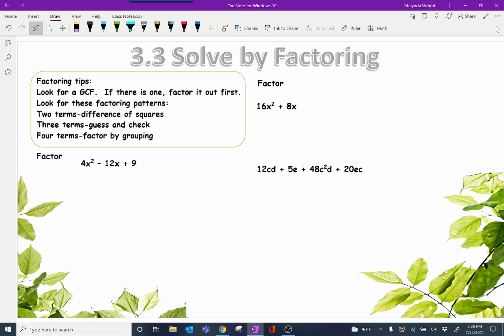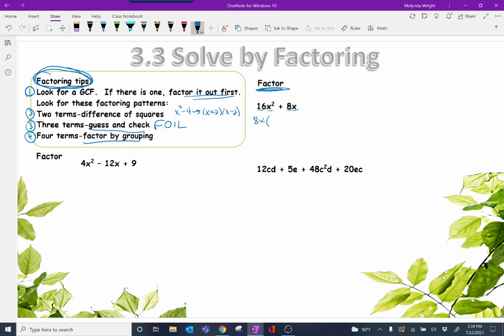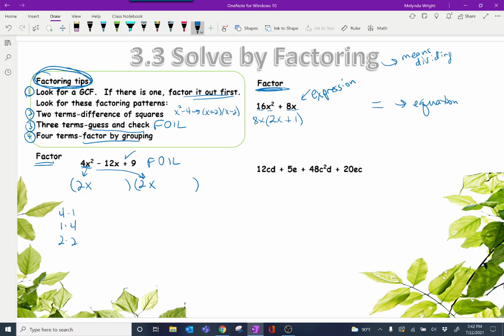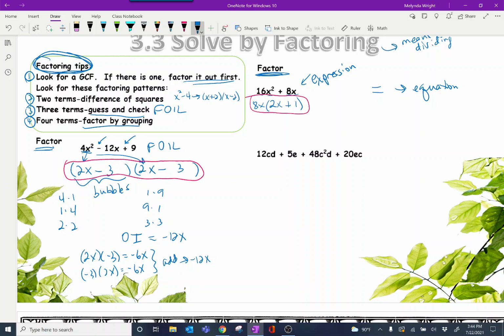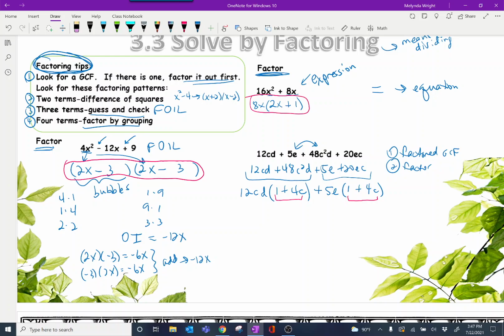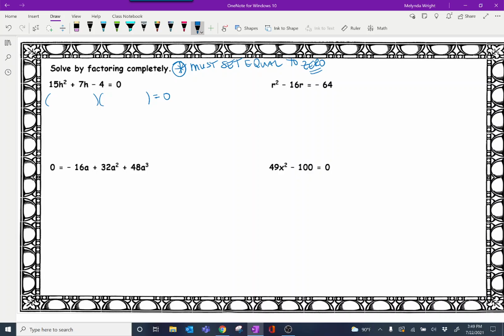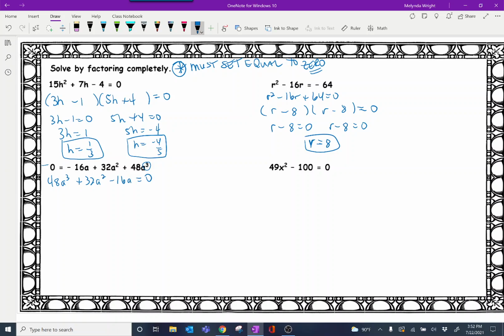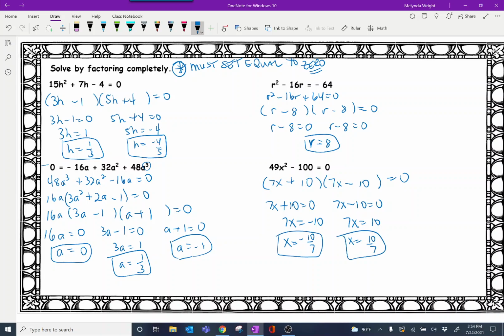Alg 2 H 3-3 Solving by Factoring